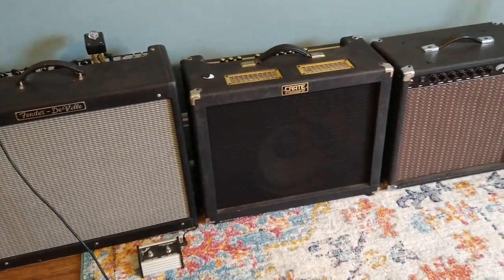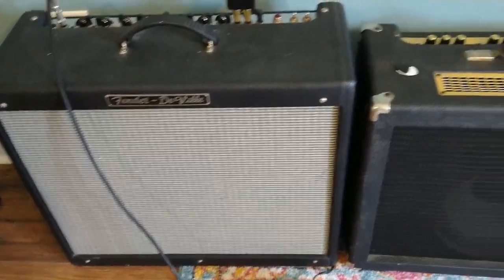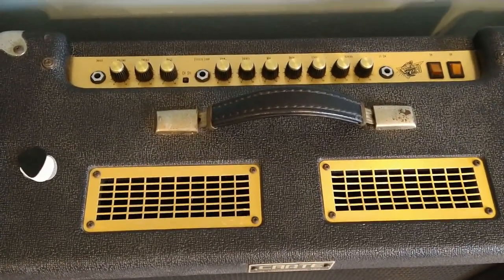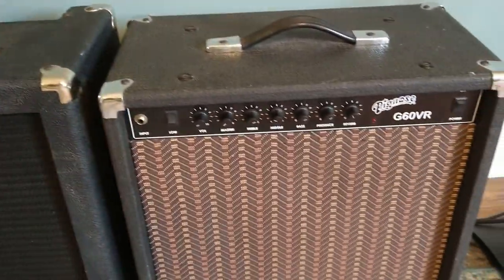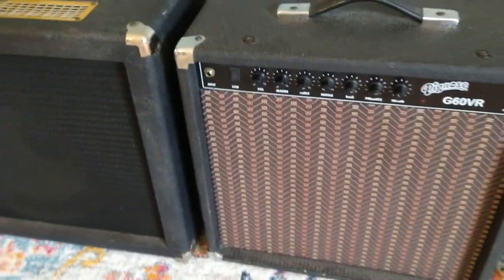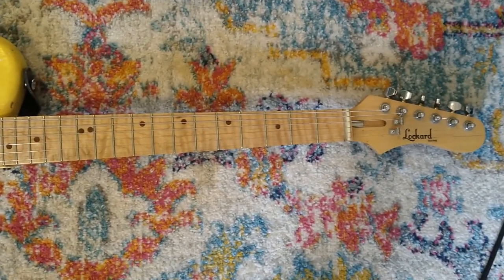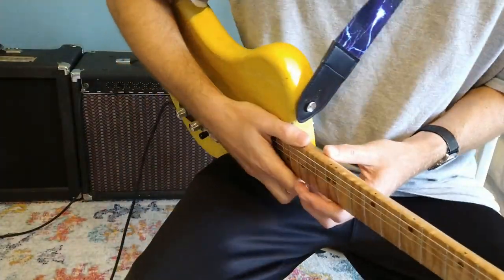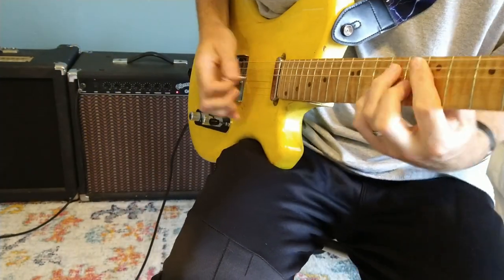Clean Tone Tube Amp Comparison - Fender Hod Rod Deville, Crate VC30, Pignose G60VR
A tone comparison between these three amps.